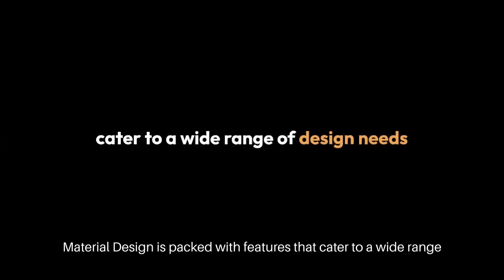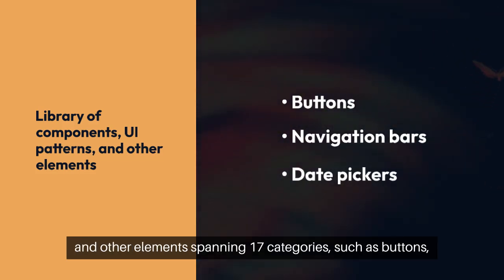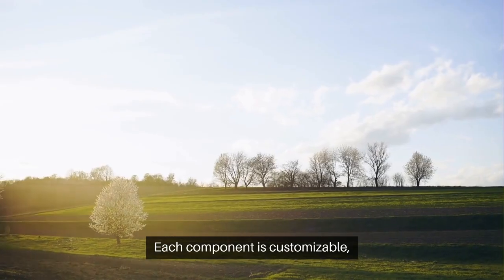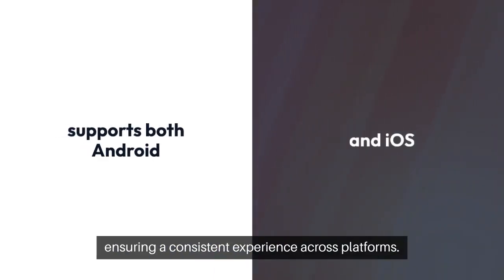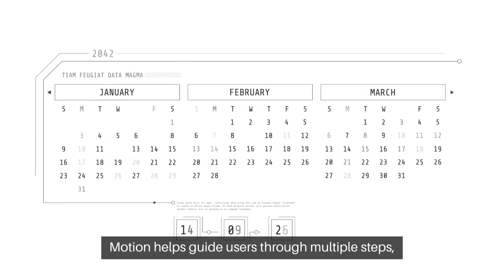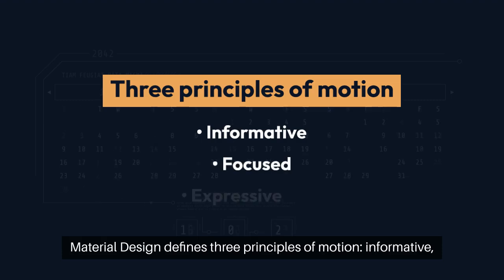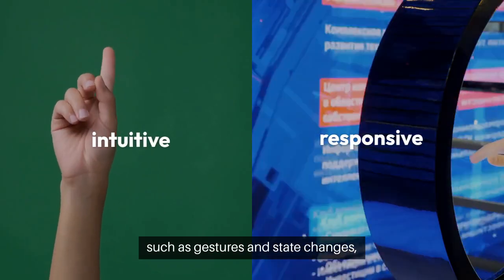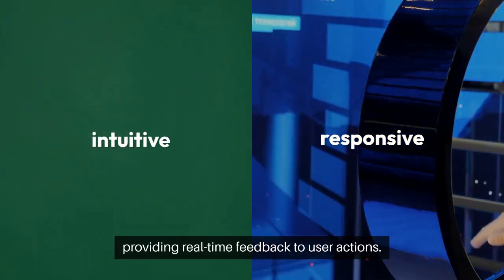What is Material Design? How Does It Change Visual Design?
Are you curious about Material Design and its impact on the visual design landscape? In this video, we delve into the comprehensive guide provided by Material Design, a design language developed by Google. Discover how Material Design principles create a unified experience across platforms and devices, ensuring consistency, aesthetics, and usability. Learn about the key components, such as the use of shadows, color palettes, and responsive animations, that make Material Design a favorite among designers and developers.

Explore how Material Design enhances user experience and see examples of its application in real-world projects. Whether you're a designer looking to adopt new design principles or a developer aiming to create visually appealing apps, this video is packed with valuable insights.